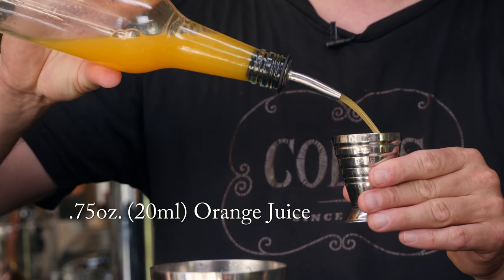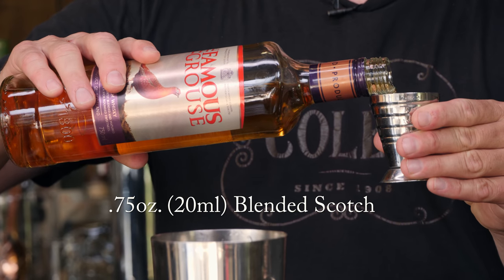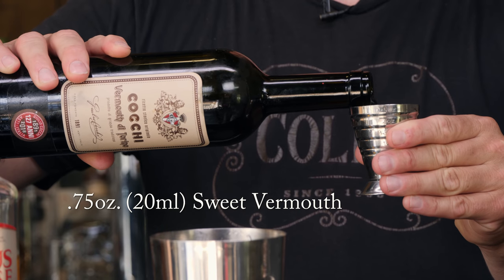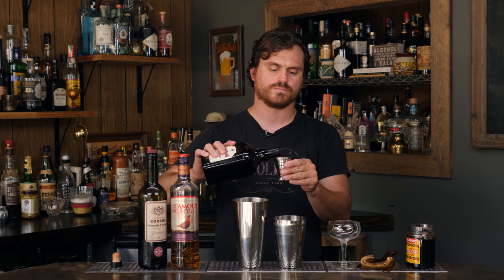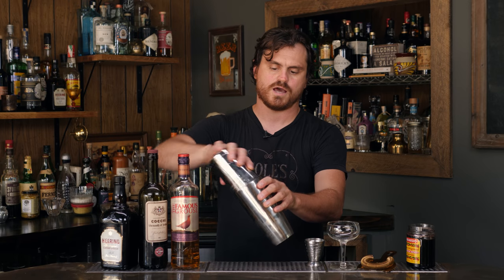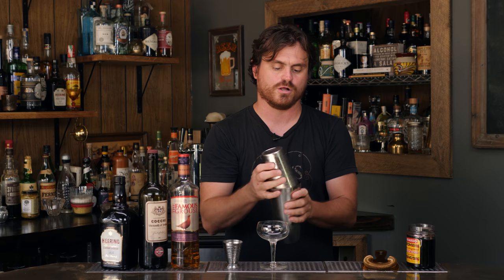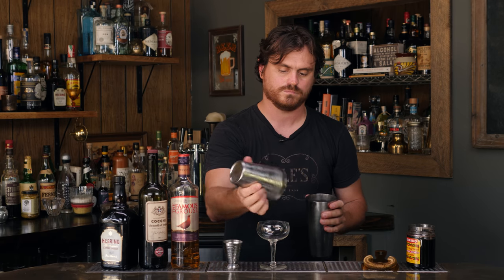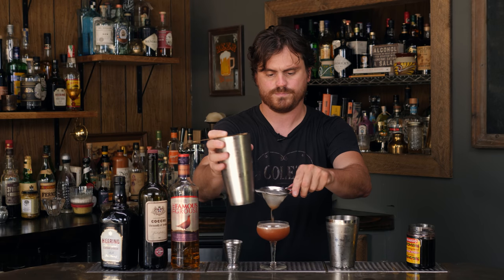Master The Classics: Blood and Sand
The Blood and Sand is one of those really polarizing cocktails which have just as many people love it as hate it. A lot of bartenders hate this drink, it has the reputation for being unbalanced and it has so many detractors because it contains a healthy amount of Orange Juice which is admittedly a very sweet juice. That being said, I contend that this drink is more balanced than most let on and the same people who shirk this because of the Orange Juice then turn around and say pineapple is OK. That seems like an unfair double standard to me. I think this drink is worth making, sitting quietly and considering again as we sip it.

The Blood and Sand was created for the premier of a Rudolph Valentino move called " Blood And Sand" in 1922. It first appeared in print in Harry Craddock's Savoy Cocktail Book published in 1930.

I think that's about it for this drink. Here's links to the tools I'm using:
Graduated Jigger
Barfly Shaking Set
Barfly Hawthorn Strainer

Also I have been making some Tee Shirts some of you have been asking about if you want to check them out you can do so here:

And as always if you feel inclined to help us with the production of the show with a monthly donation you can find that here:

Here's The Specs:

.75oz (20ml) Orange Juice
.75oz (20ml) Blended Scotch
.75oz (20ml) Sweet Vermouth
.75oz (20ml) Cherry Heering
Garnish Luxardo Cherry